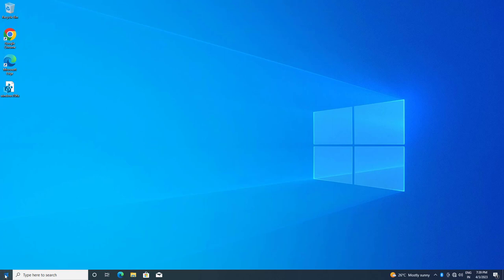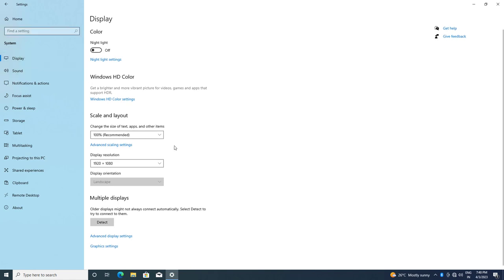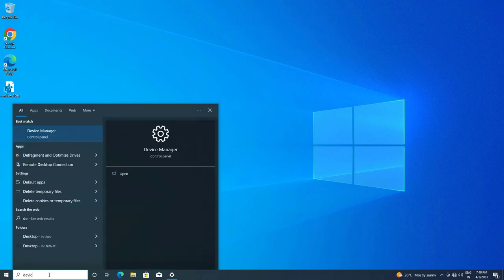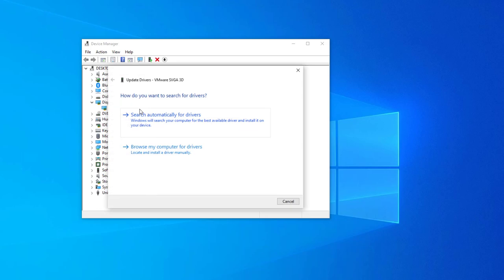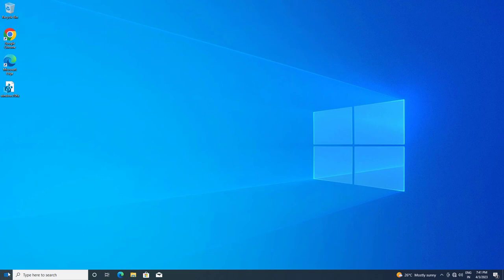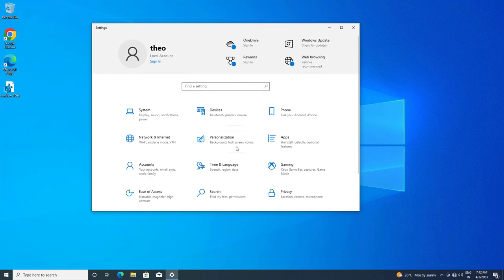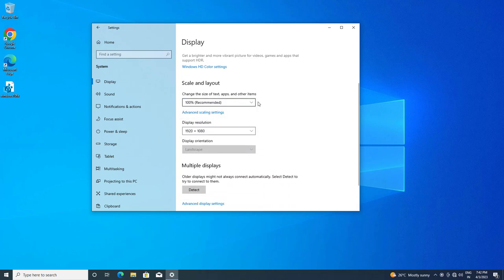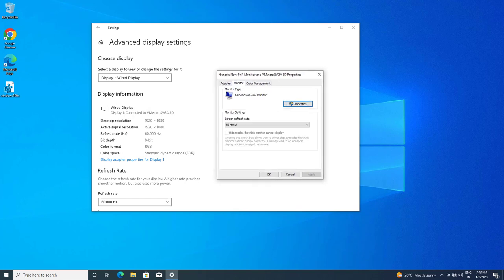Fix Screen Flickering or Tearing While Playing Games In Windows 10 | 2023